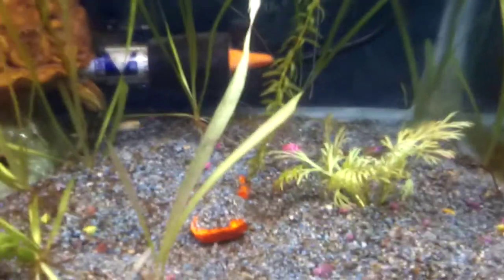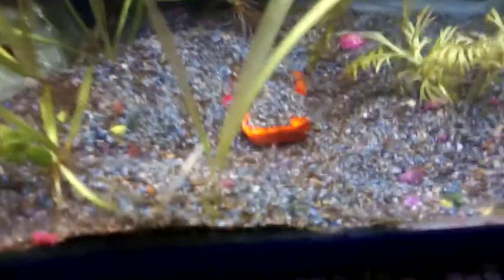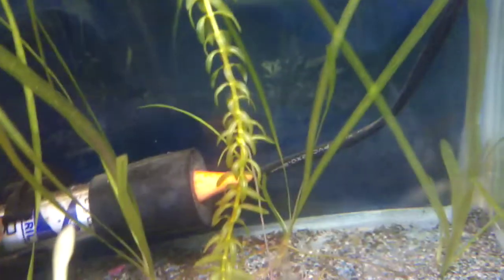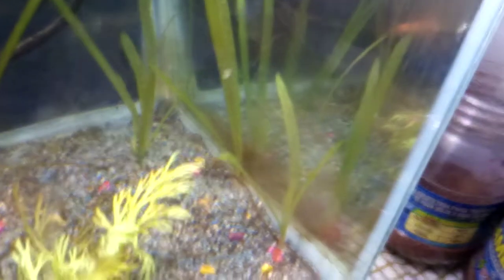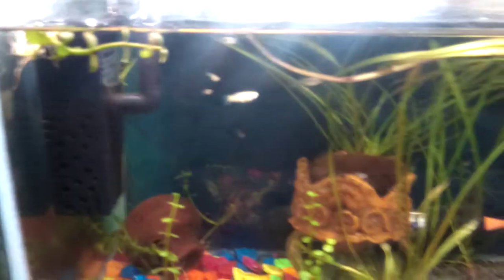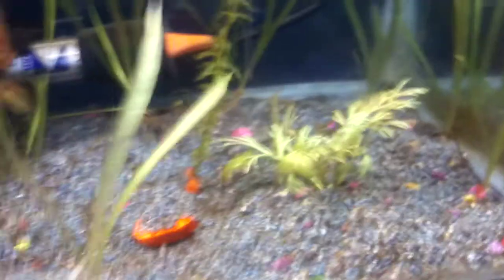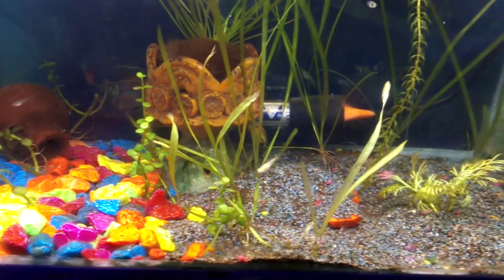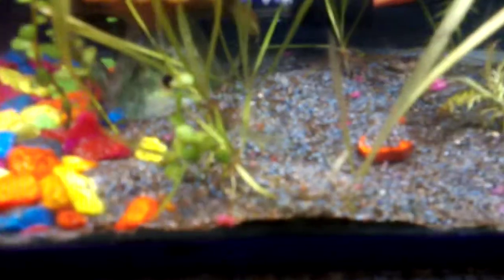Plant Train × 10 - Teenage Guppies - Pink Guppies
Update on the baby Guppies and the plant Train which does not stop whoot whooot!